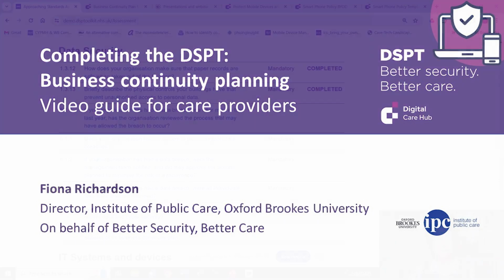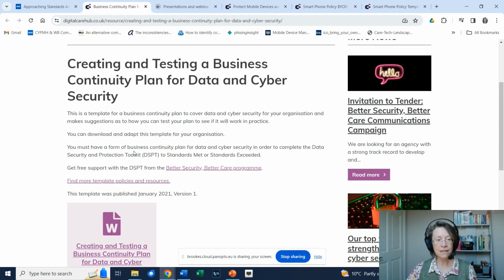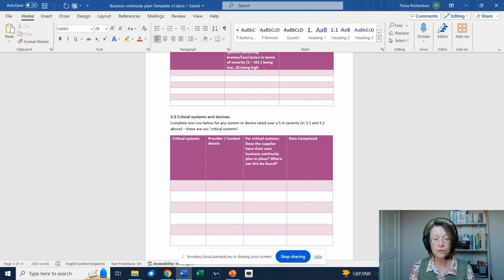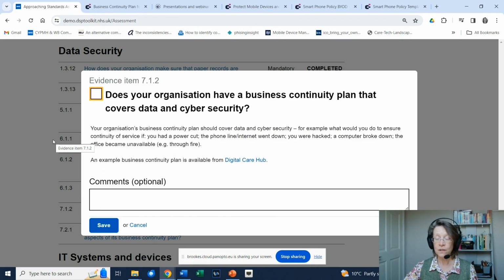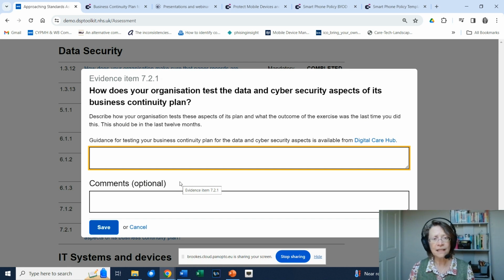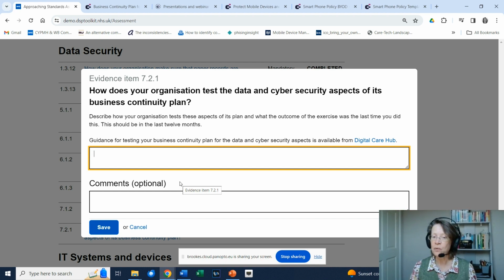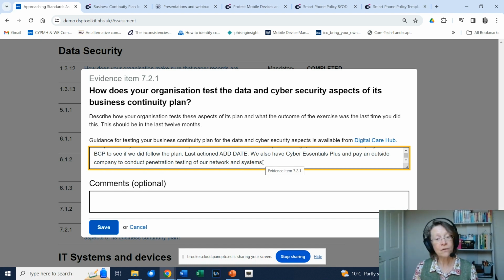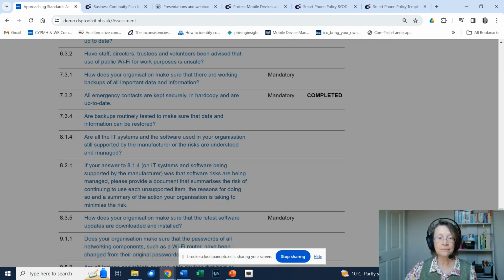Business continuity planning DSPT questions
How to answer questions about business continuity planning in the DSPT

November 2023